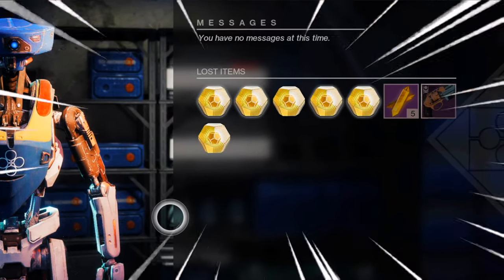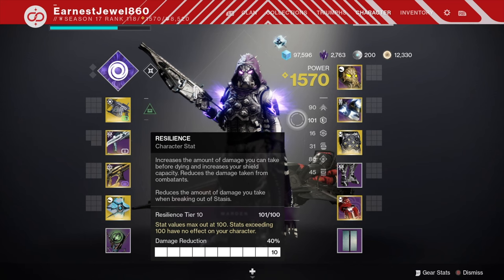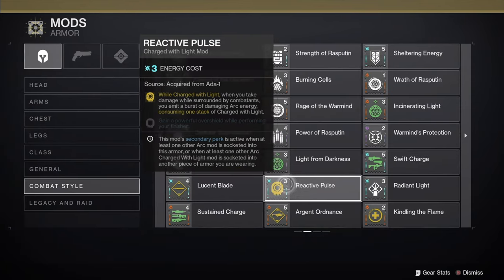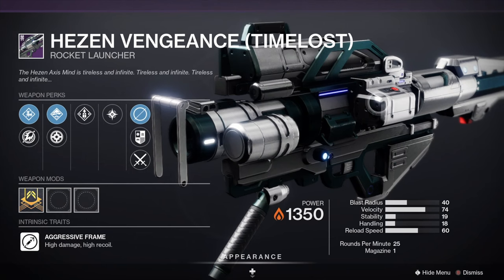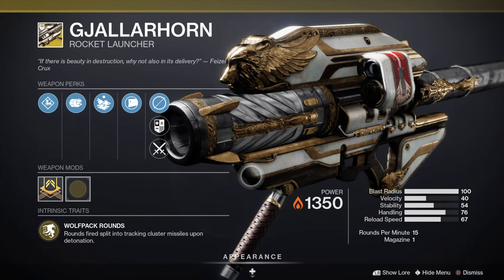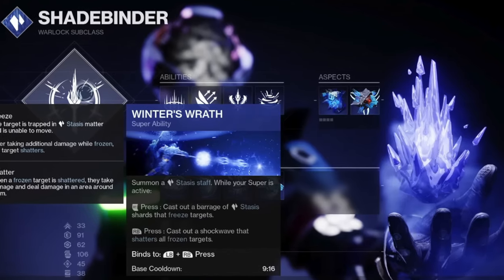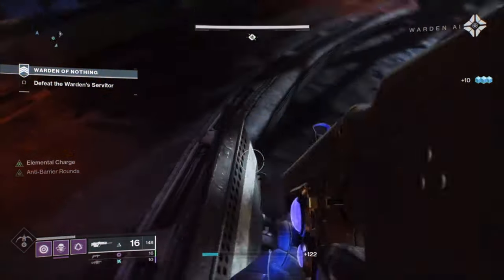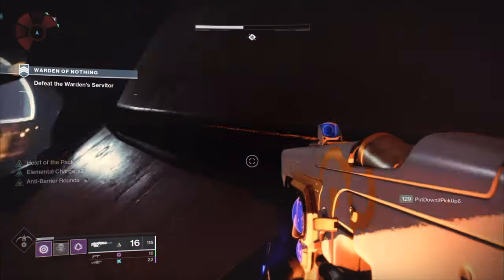Destiny 2 Warden of Nothing Boss Cheese Grandmaster + Exotic Farm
This video is about an Easy Boss cheese in the Warden of nothing Grandmaster Nightfall This week's nightfall is the warden of nothing strike and in the strike there are all 3 types of champions as well as void and solar shields so make sure your have the mods to break the enemies shieldsFirstly for your build I would recommend to have 100 resilience as it's buffed this season so you will have a 40 resist to all incoming damage in pve
And for your mods you can use an elemental well build as you can get insane ability regen
Another option to use mods is a charged with light build and some great charged with light mods are striking light,reactive pulse and protective light
For your load out that I would recommend is arbalest with a solar scout rifle such as staccato or even a solar smg such as the Calus mini-tool
Since there is a solar singe for this strike
And you can combine these weapons with linear fusion rifle such as stormchaser or threaded needle
But another option is rocket launcher such as the hezen vengeance timelost version or even the normal version if you don't have it
Another loadout can be the night watch scout rifle with the retraced path trace rifle and the Gjallarhorn rocket launcher
If your a hunter the best subclasses to use is moebius quiver with omnioculus,trappers Ambush and vanishing step
Or you could also use blade barrage with either the star eater scales exotic or aeon swift knock 'em down and on your mark
If your a warlock you can use a well with Phoenix protocol or aeon soul combined with Icarus dash and  touch of flame
You could also use a stasis warlock to be able to freeze enemies and make this strike easier
And if you're a titan you can use ward of Dawn with the heart of inmost light as well as  bastion and control demolition
But you can also use thundercrash with the cuirass of the falling star exotic
And in the strike you can use a invis hunter to capture c while the rest of your fireteam can capture b
And you can kill the champions and ads before trying to capture a to make it easier
Also before you do the boss cheese make sure to kill the champions and  most of the ads in the arena then then kill the ads
For the boss cheese spot you can jump on the Barrier as shown on screen then you can jump to
 For the boss cheese spot you can jump on the Barrier as shown on screen then you can jump to this area and once you get the the spot make sure not to go too far backwards as it will say joining allies
And from this position you can damage the boss and when you move to a certain point on the roof of the arena you shouldn't take any solar damage